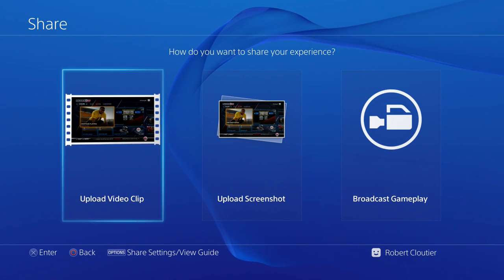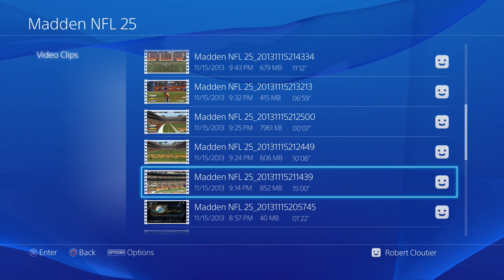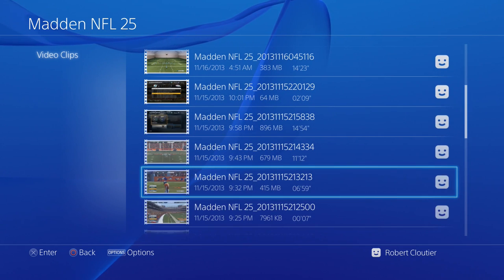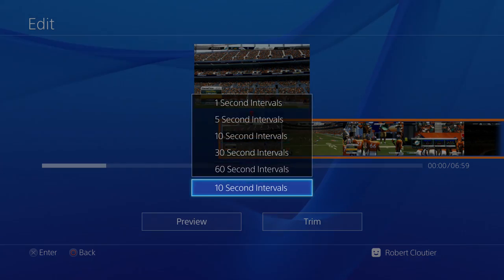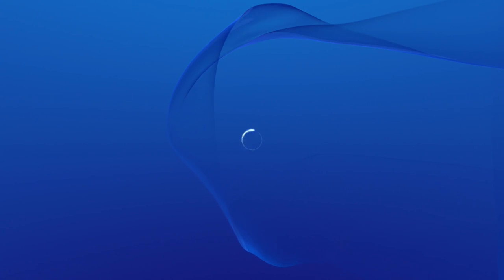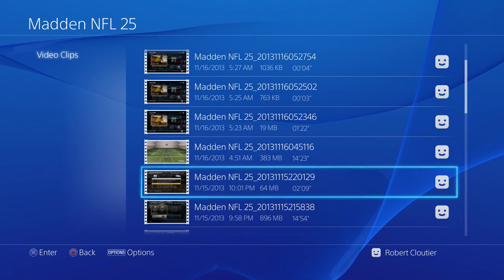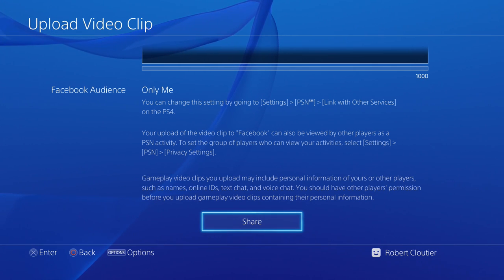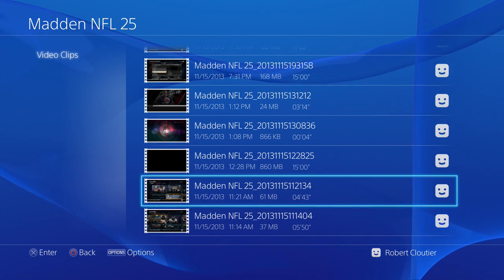Playstation 4 | Share Button | Upload Video Clip | How To | PS4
The New Generation focuses on Gameplay Commentary as well as Tips and Tricks within those games for both Xbox One and Playstation 4. We also want to provide INFORMATION to those of you who are searching YouTube for the right answers to the questions you have.

Any questions? leave them in the comment section and will will try and get a video done for you to give you the answer.

My other YouTube Channel has 9,000 Subscribers and 1.4 Million Views and only focuses on 1 game. Here i want to create something bigger and better, a wide variety of games and "How To's".

Once we get more subscribers, maybe you'd like to promote your own channel by giving us a video so you can tell people the great work you do in hopes they will subscribe to your own channel. We'd love to help you out.